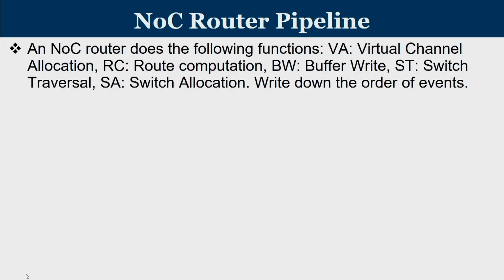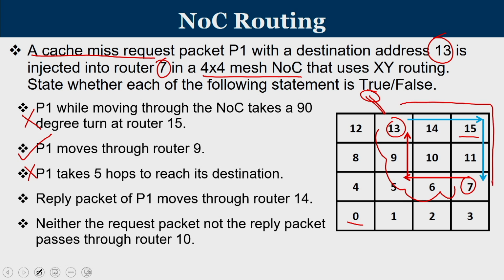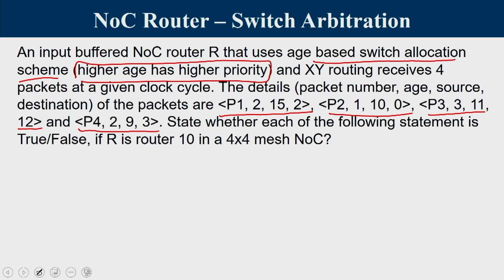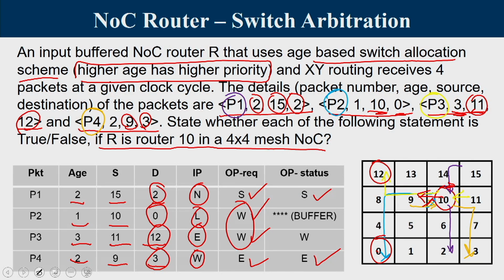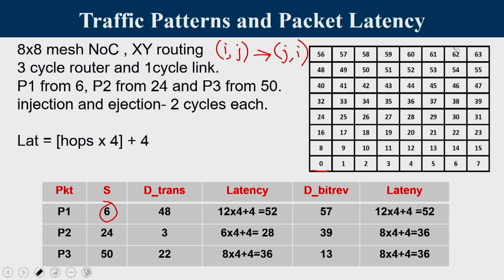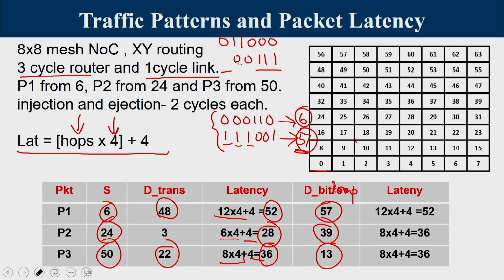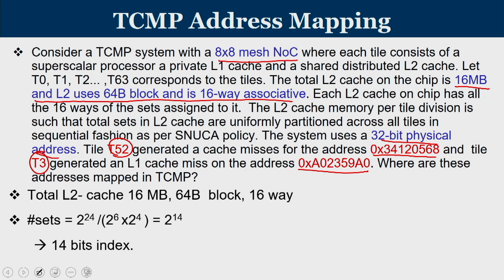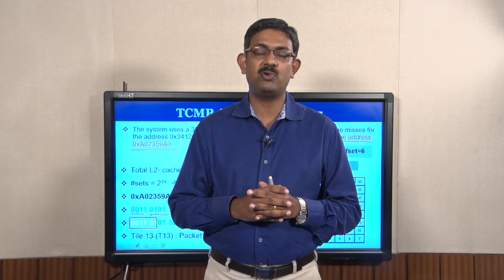Tutorial 10: TCMP and NoC Design Principles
NOC Router Pipeline, Routing, Switch Arbitration, Traffic Patterns & Packet Latency,  TCMP Address Mapping